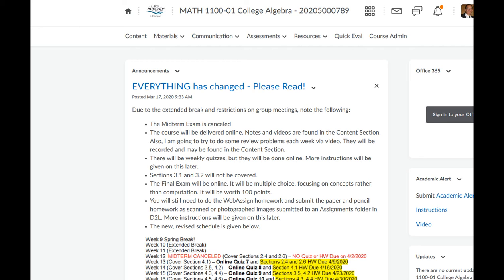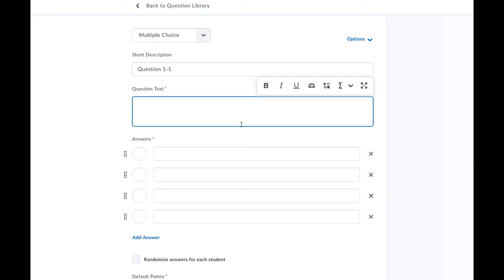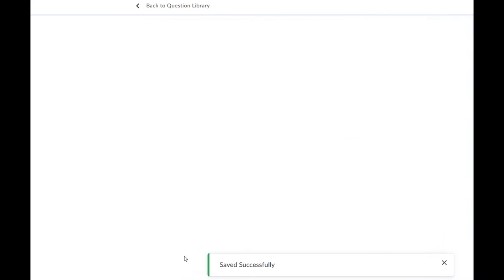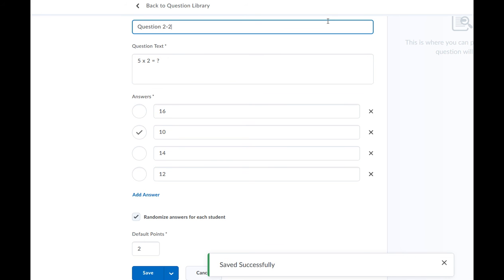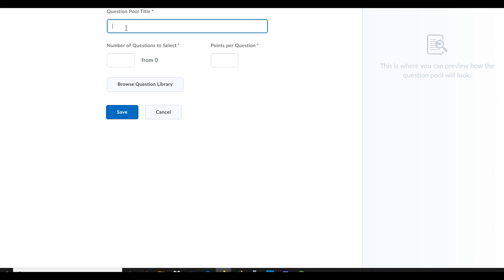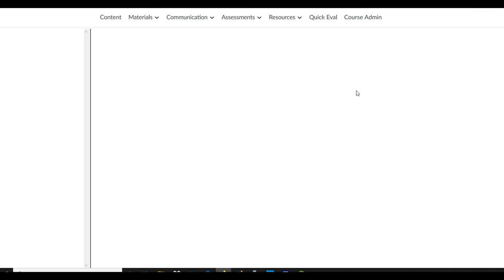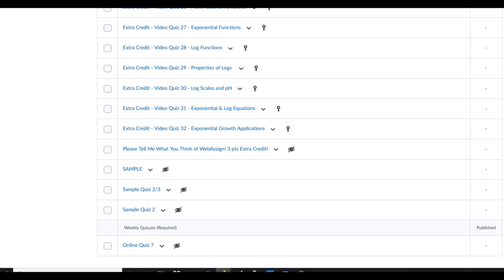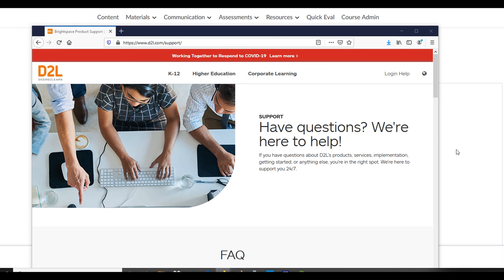D2L Random Quiz Tutorial